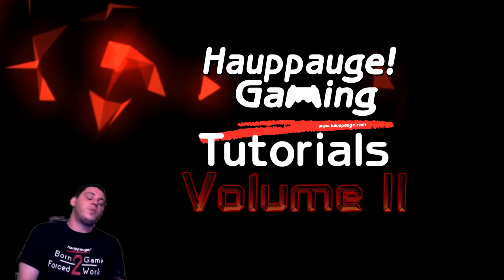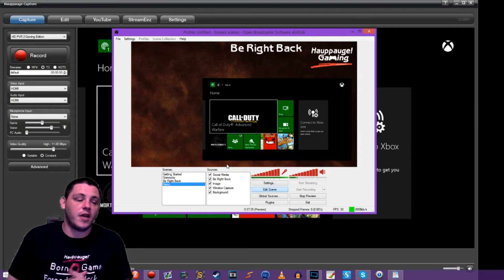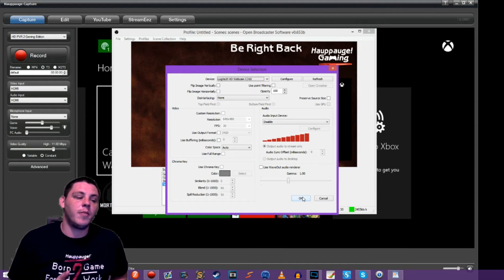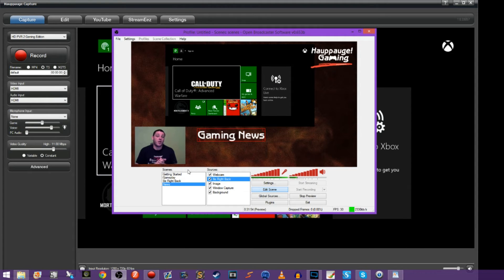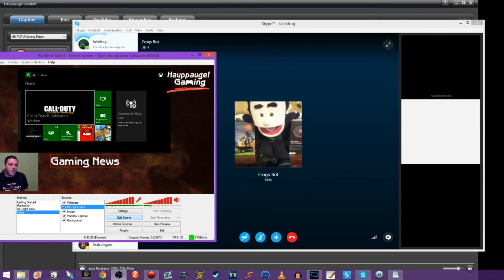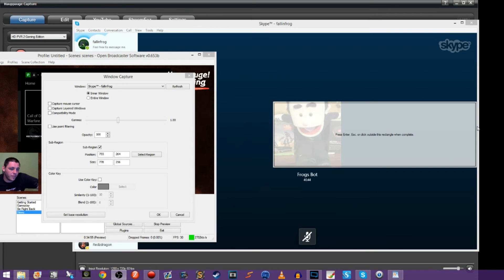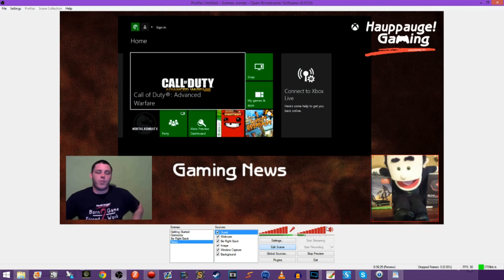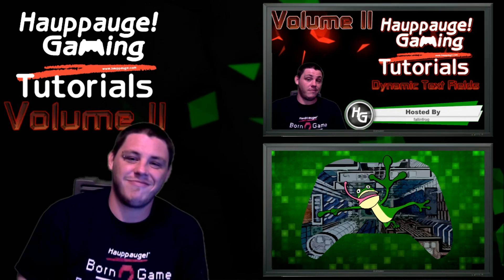Lesson 5 - Webcams and Skype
Learn how to setup a webcam and Skype call within O.B.S. with this helpful guide!

Make sure to check out our Hauppauge Gaming Podcast every Saturday night at 11PM BST / 6PM EDT